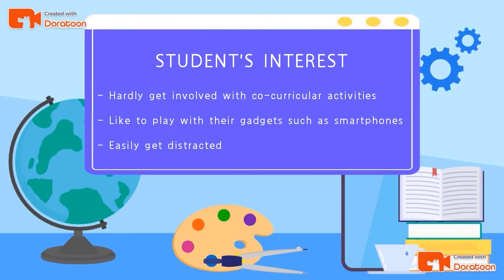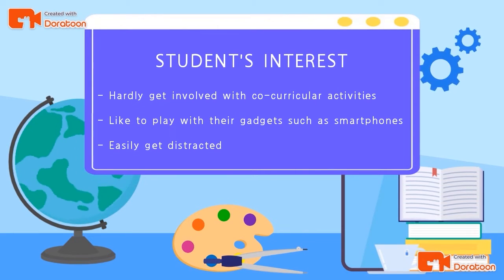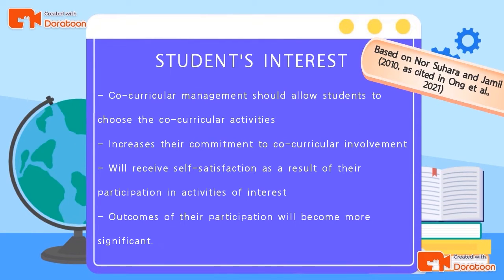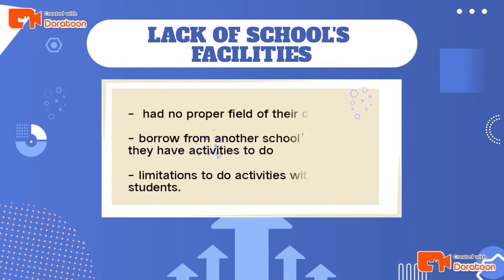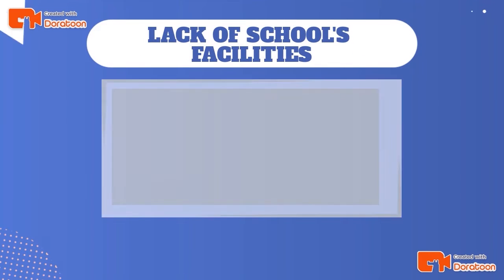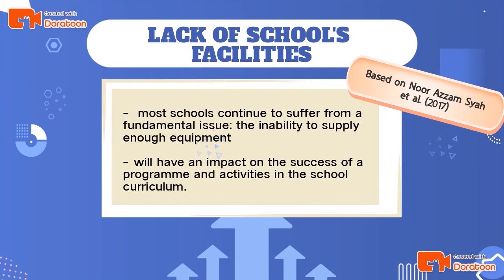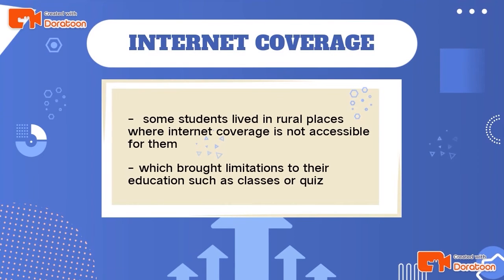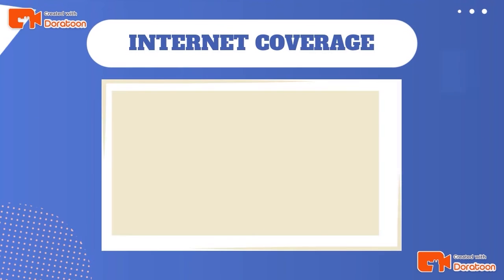TEACHER'S CHALLENGES IN IMPLEMENTING CO-CURRICULAR ACTIVITIES IN SCHOOL (SGDU 4162) (GROUP A) 2022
LECTURER: DR. FAIZAHANI AB. RAHMAN
ELT (ENGLISH LANGUAGE TEACHING)
GROUP A
SGDU 4162
UMMI RUWAIDAH (830952)
AHMAD FAISAL HAKIM (831086)